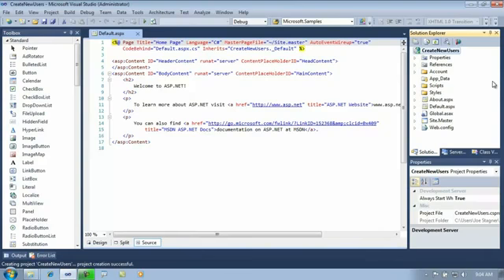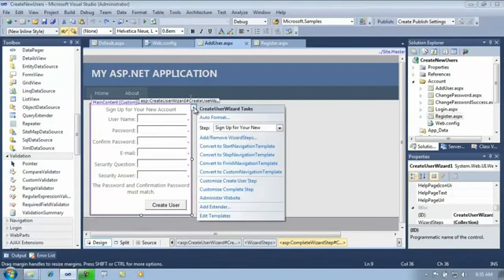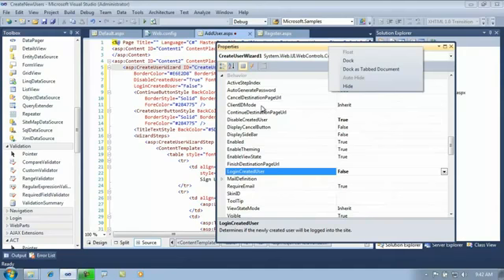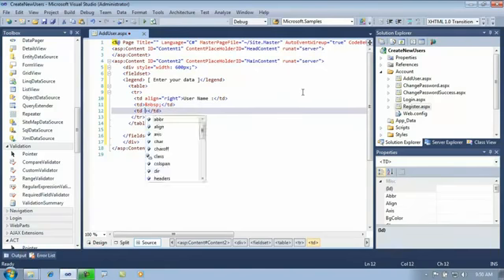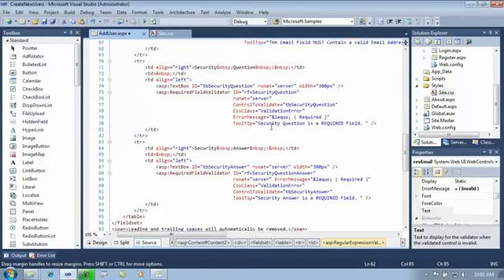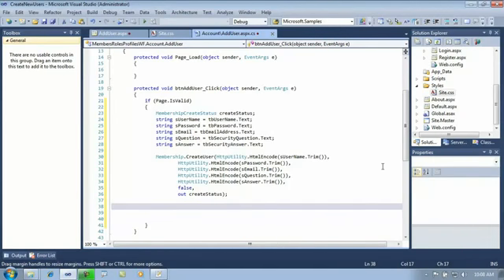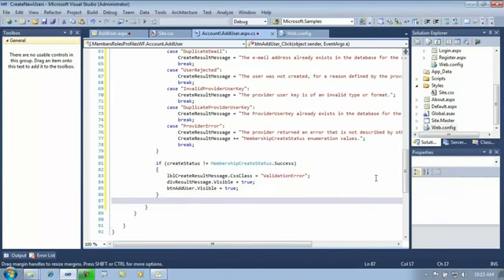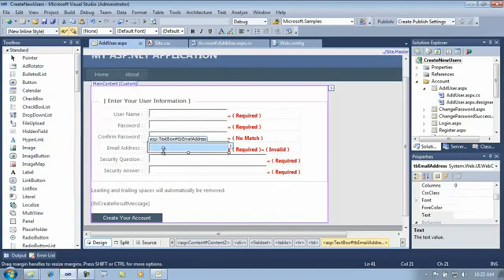asp.net tutorial for beginner